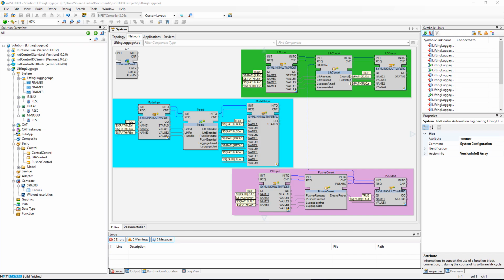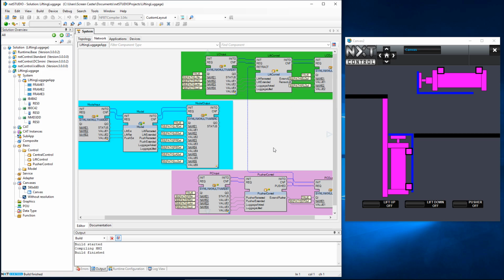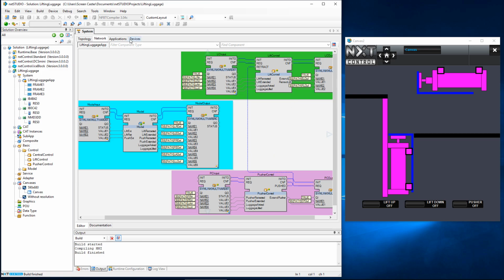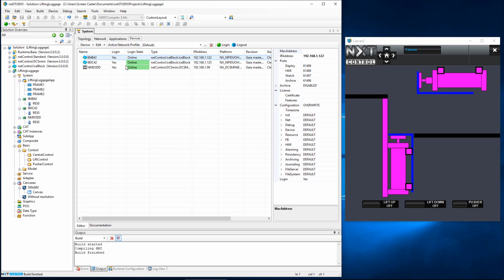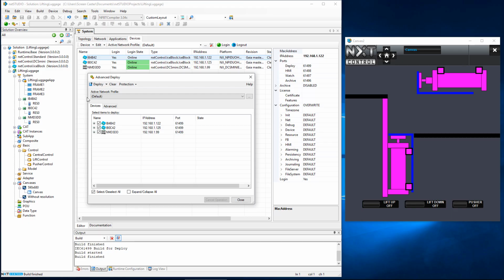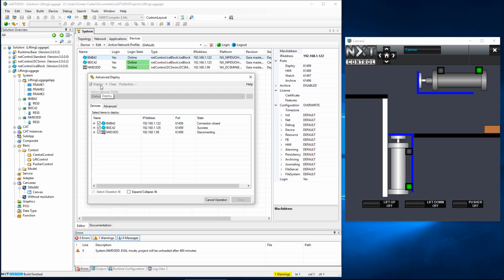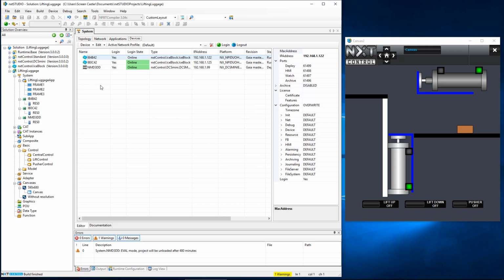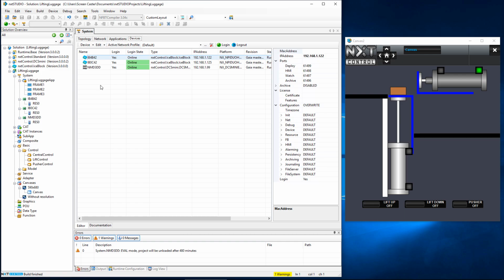29. Running and Testing with All IO | Distributed Automation Programming with IEC 61499 in NxtStudio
Final deployment to all devices
    Verifying IO signals are live
    Running the Lifting Luggage application end-to-end
    Troubleshooting common IO issues